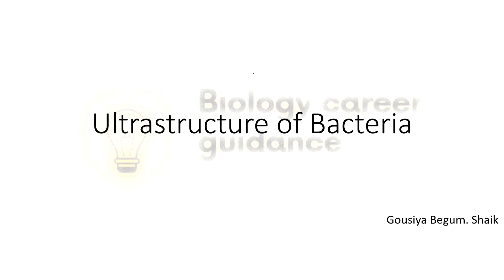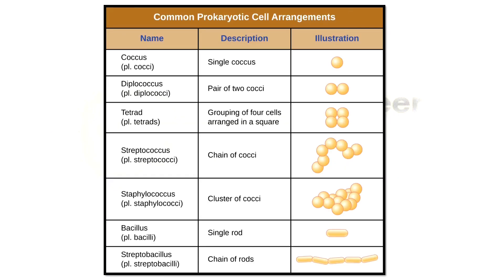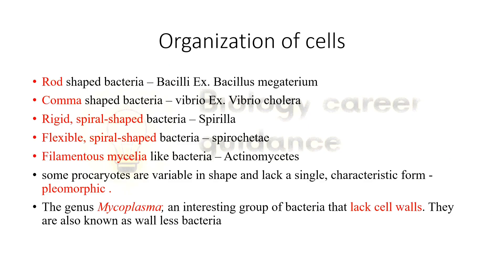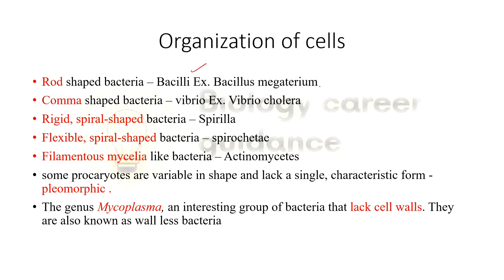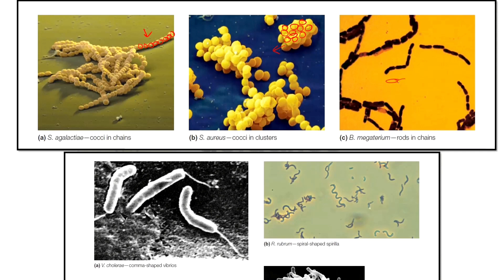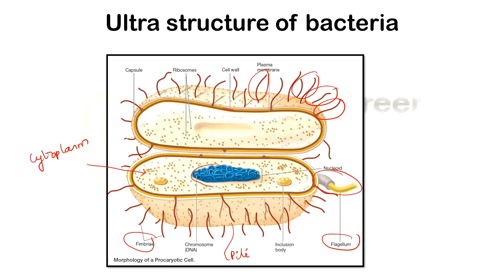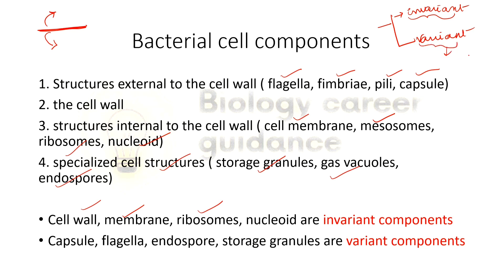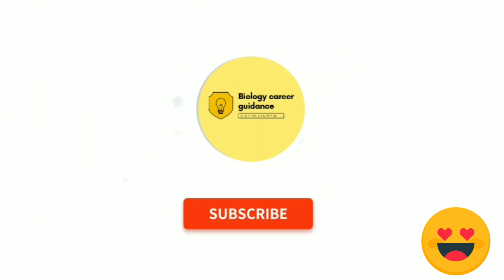Ultra structure of Bacteria (prokaryote)|| Introduction||Useful for APPGCET, APSET e.t.c ||In telugu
hey guys
In this video i have discussed the ultrastructure of a prokaryotic cell, one will get to learn what is the Size, Shape, Arrangement & Structures present in a bacterial cell. This video will be helpful for all the students who are preparing for APPGCET, APSET, GATE, CSIR NET, DBT JRF, B.Sc & M.Sc examinations

Queries Solved
* What is a prokaryote
* Size of prokaryotic cell
* Arrangement of bacterial cells
* structures present in bacterial cells